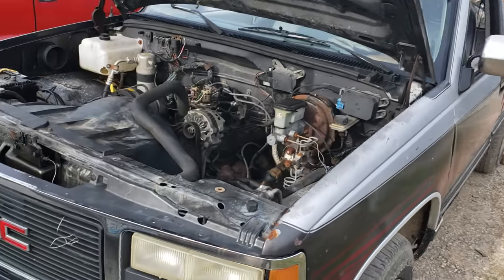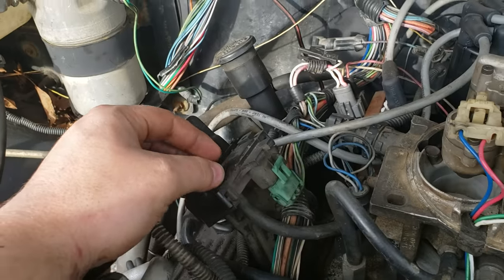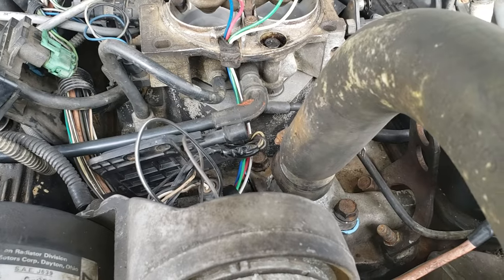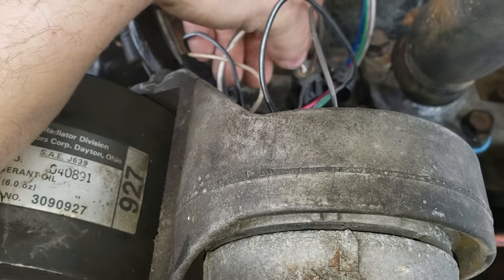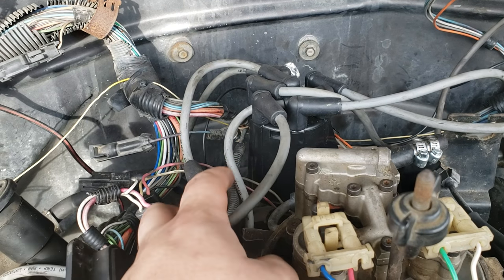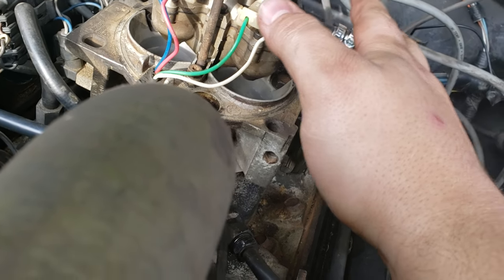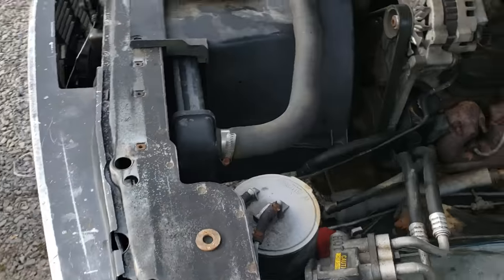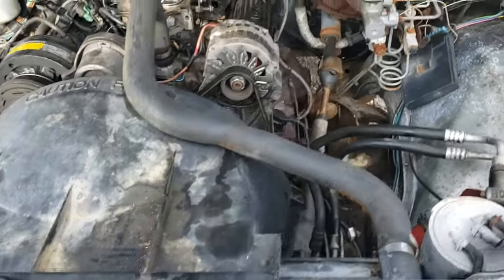Chevy/GMC TBI flooding smoking running rich diagnose and fix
Chevy GMC tbi engine flooding hesitation smoking running rich running bad diagnose and fix